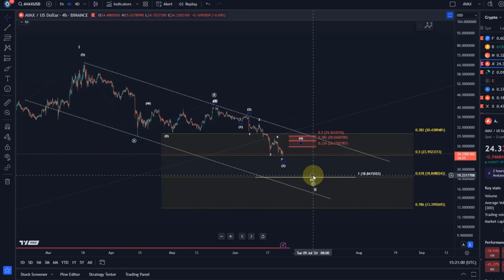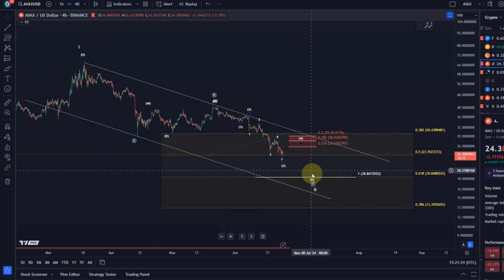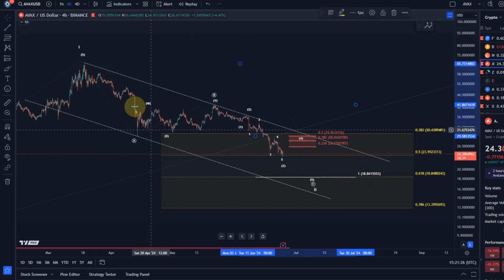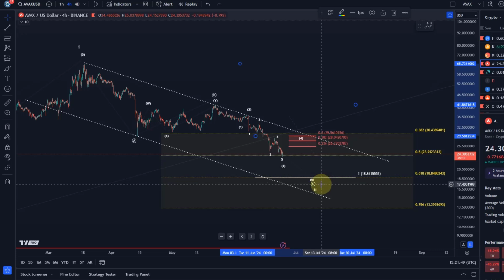The Future of AVAX: Avalanche Elliott Wave Technical Analysis and Price Prediction for 2024